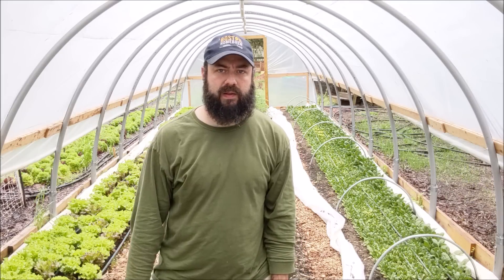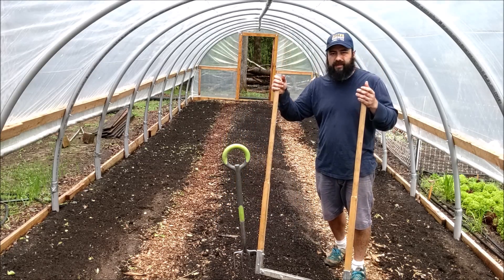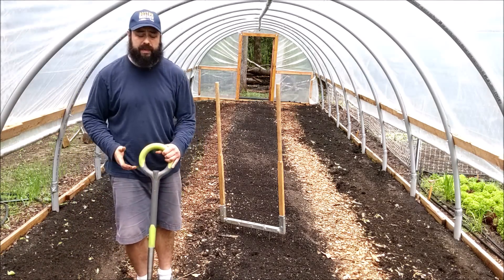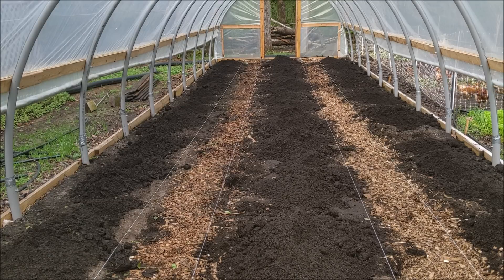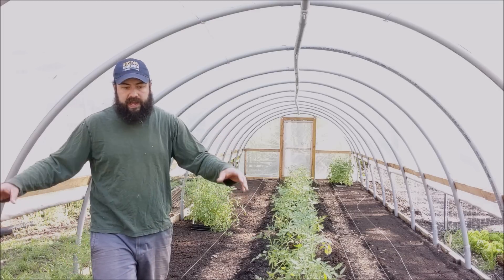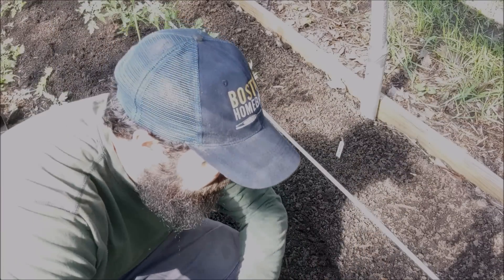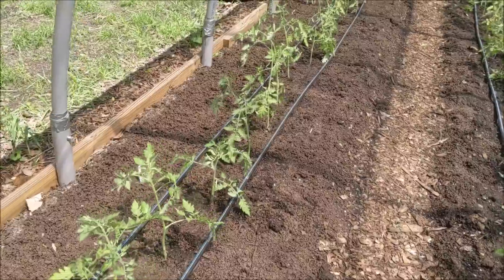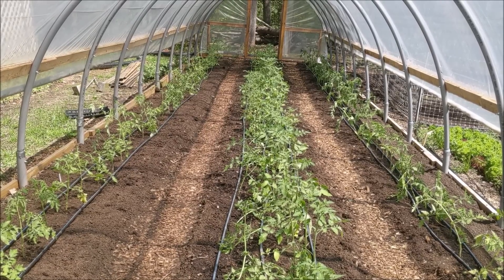High Tunnel Seasonal Changeover (Greens to Tomatoes)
I change over our high tunnel from Winter to Summer production. I grow greens in the high tunnel during the Fall and Winter. I grow tomatoes during the Spring and Summer. This video is all about changing this up and how I plant tomatoes in there.

Digging Fork
Meadow Creature Broadfork (I haven't personally used this, but it looks awesome)